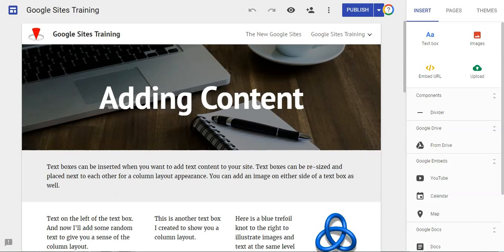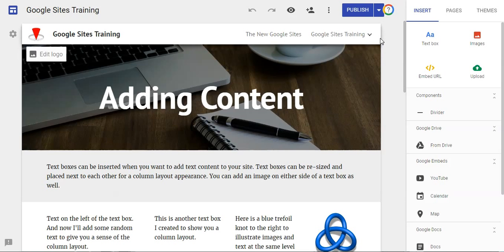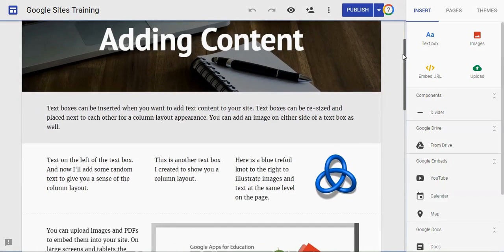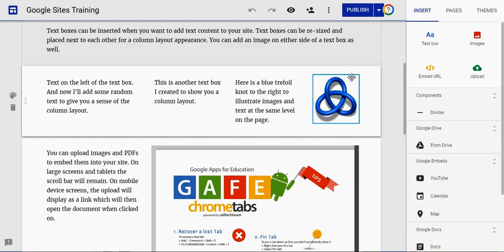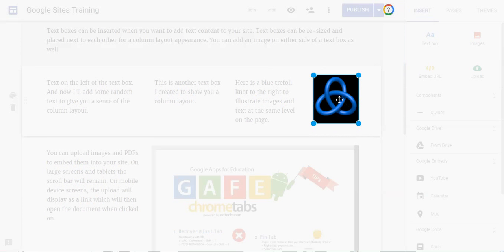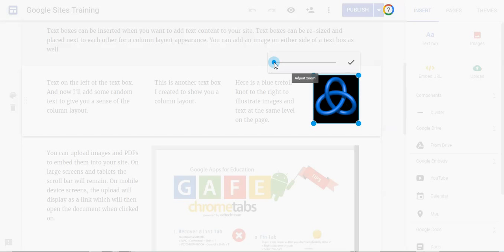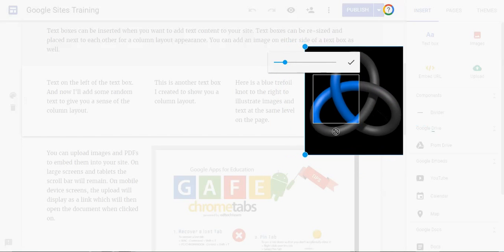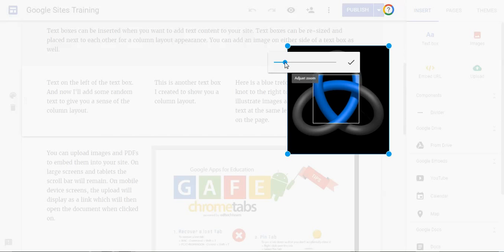Adjust Zoom on Images In Google Sites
This tutorial shows you how to adjust the zoom for images you have inserted into a Google Site. Adjusting the zoom means no longer having to pre-crop images to only get the part that you want. With adjustable zoom you can just insert the image and adjust the zoom and window around it if you only want to show a certain part of the image.